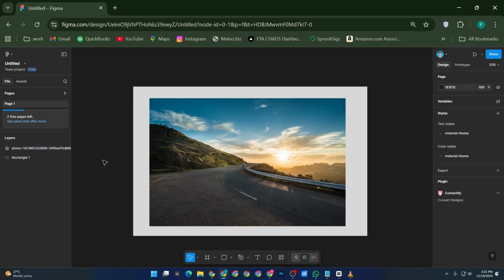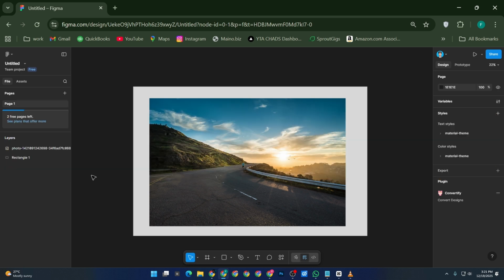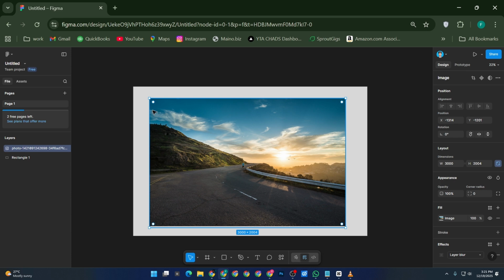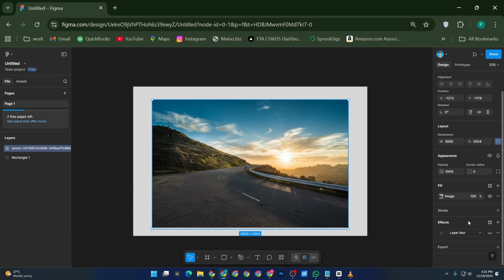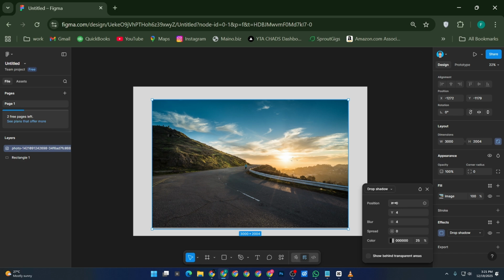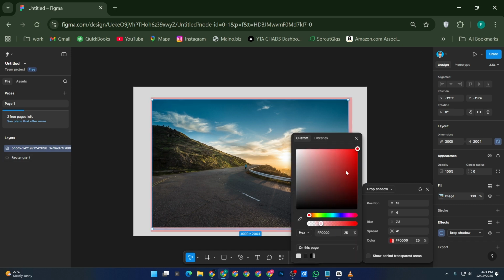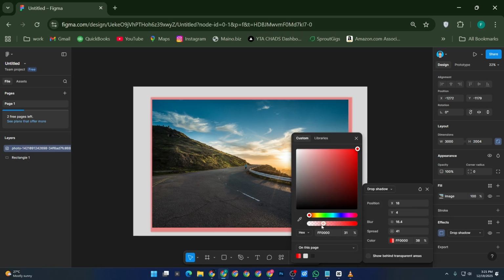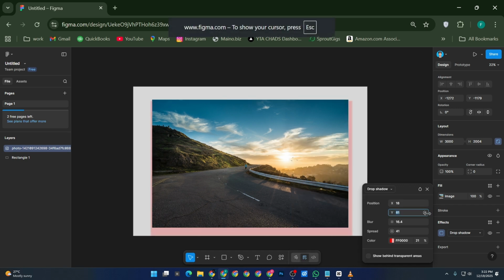How To Create Shadows in Figma – (2026) Step By Step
Learn How To Create Shadows In Figma
By Selecting The Layer Or Object, Opening The Effects Panel, Enabling Drop Shadow, Adjusting Offset, Blur, Spread, And Opacity, And Applying Shadows To Add Depth And Visual Appeal To Your Designs.